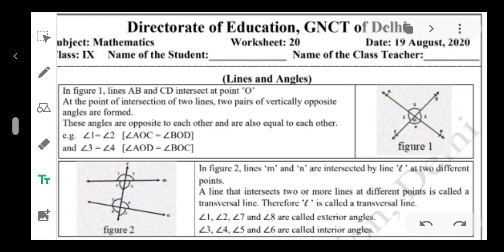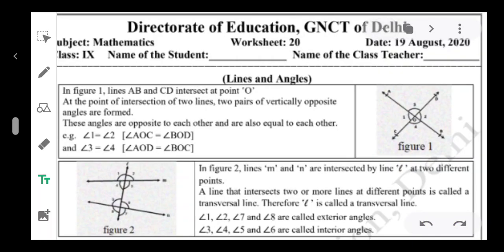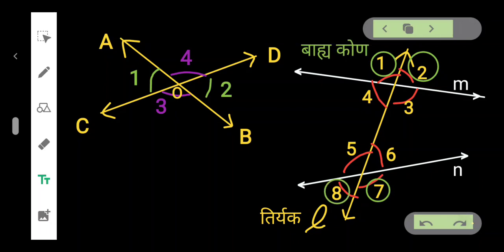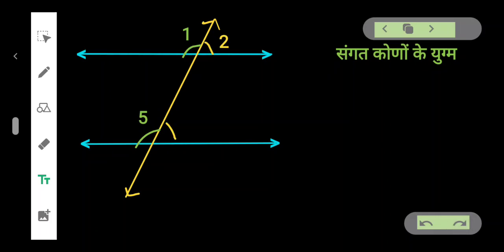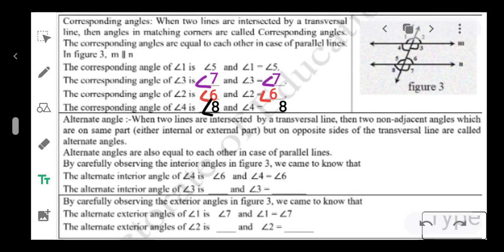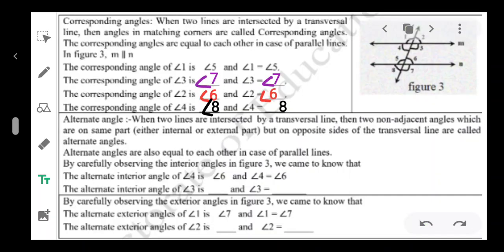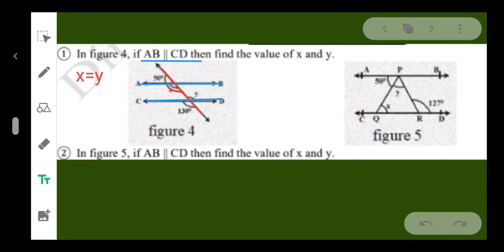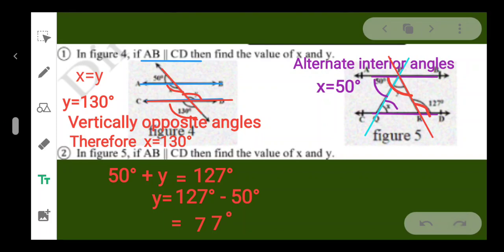Worksheet 20/class IX /mathematics/Lines and Angles/19 August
गणित अध्ययन सामग्री

Mathematics study material

Competitive exams series

प्रतियोगी परीक्षा श्रृंखला

Number system ( संख्या पद्धति)

Class X

 Chapter -1 वास्तविक संख्याएं (Real Numbers)

Chapter-2 बहुपद (polynomials)

Chapter-3 दो चर वाले रैखिक समीकरण युग्म

Chapter-4 द्विघात समीकरण  (Quadratic Equations)

Class X, chapter-5   समांतर श्रेढी( Progression)

Worksheet Class X

Class IX

Chapter-1 संख्या पद्धति (Number System)

Chapter-2 बहुपद (polynomials)

Chapter 4  दो चर वाले रैखिक समीकरण (Linear Equations in two variables)

 कार्य पत्रिका Worksheet Class IX

ये गणित बहुत आसान (Beauty of mathematics)

आसानी और  तीव्र गति से ज्ञात करें

वर्ग (square)

वर्गमूल (square root)

  दो अंकों की संख्याओं के घन

(cube of two digits numbers)

 तीन अंकों की संख्याओं के घन

(Cube of three digits numbers )

घनमूल(cuberoot)

कार्य पत्रिका (worksheet) Class 6 - 8